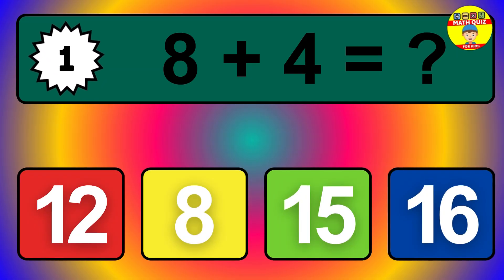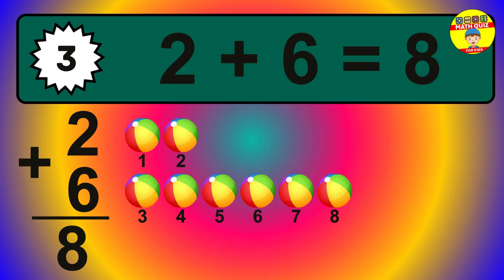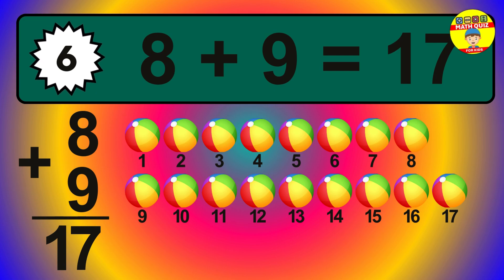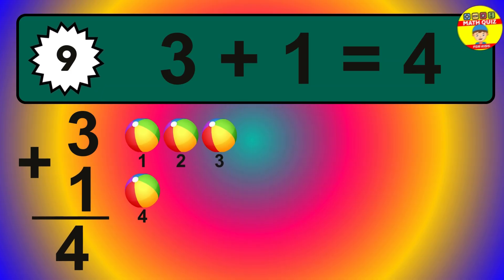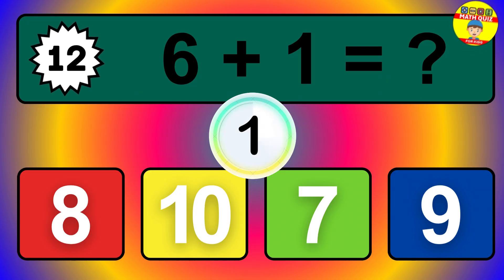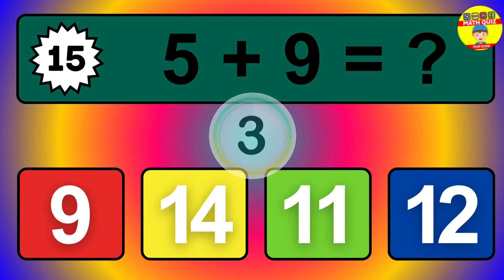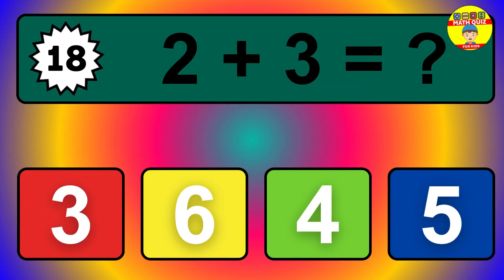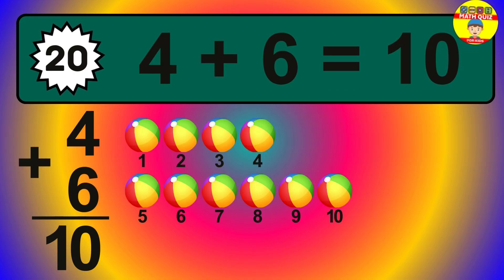🔢 20 Fun Addition Challenges for Kids – Can You Solve Them? 🎉